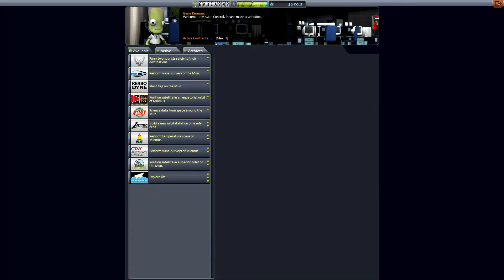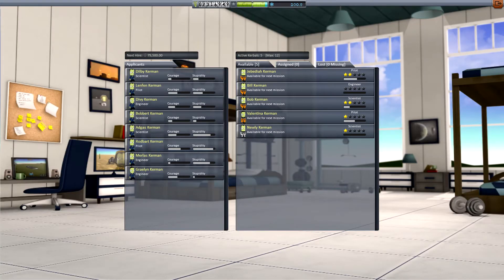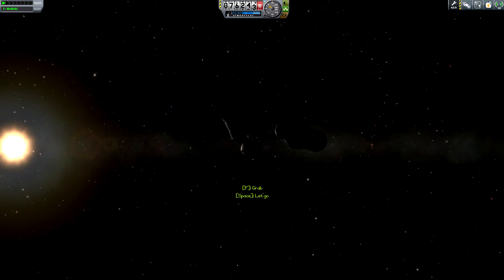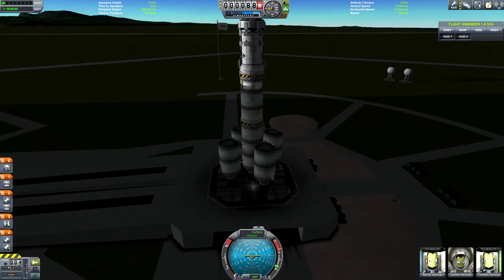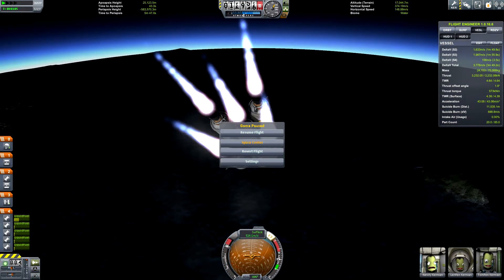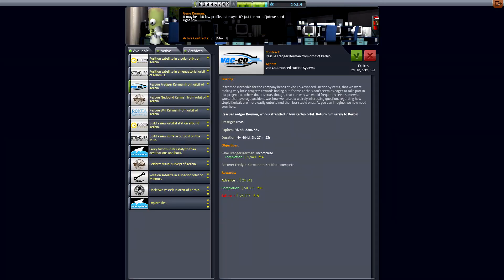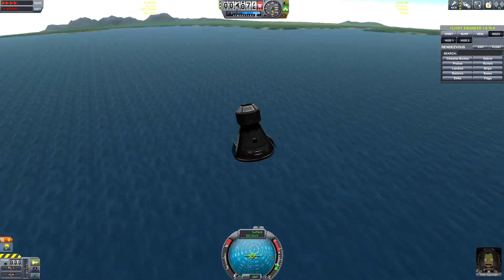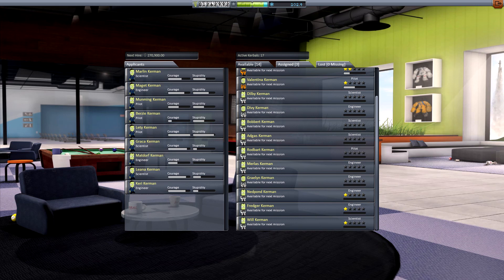KSP Recruiting a Crew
Part one of building an orbital Minmus station, getting enough kerbals to crew it. We can hire new recruits or pick up more experienced kerbals for free, from orbit.